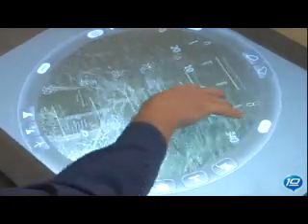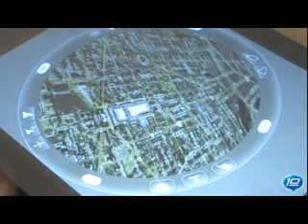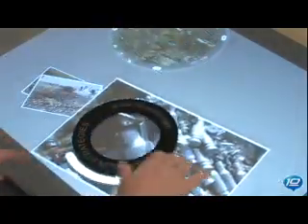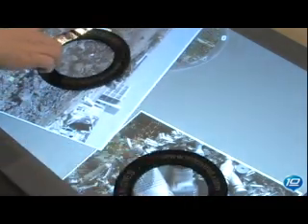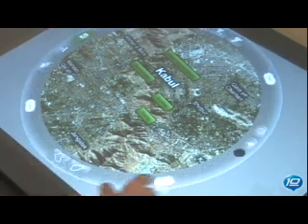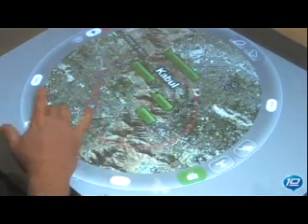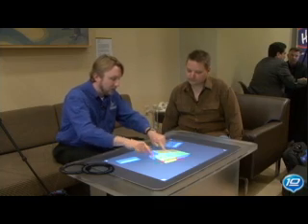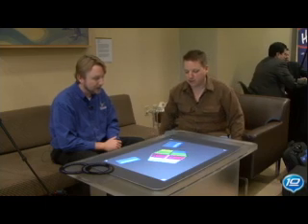Sneak Peek at Surface Apps | Feb 24, 2009 at 8:11AM by Larry Larsen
We had an Army Symposium on campus and Josh Wall from Information Strategies invited me over to take a look at some of the apps they are working on using the Surface. It's very cool to see the integration of real world objects and Surface start to form. In this demo, Josh is able to take a plastic ring and use it as a photographer's loupe. Josh also showed us a ring interface that they are starting to use for the Surface that will allow you to interface with the application from any side.